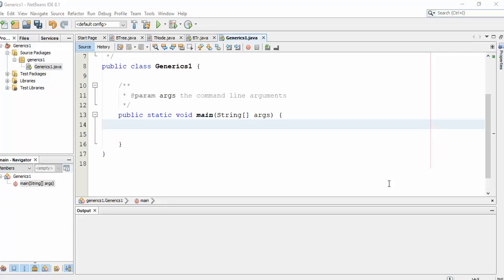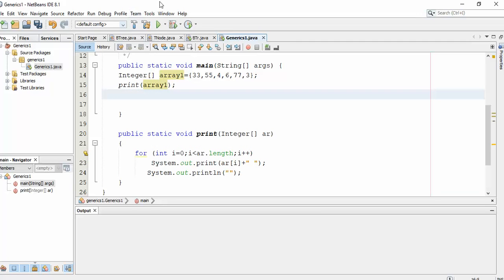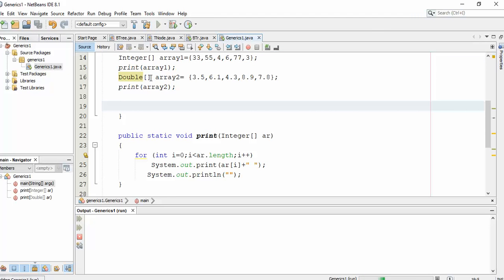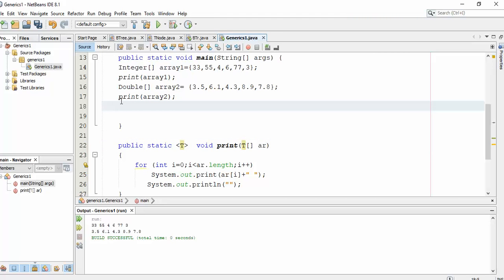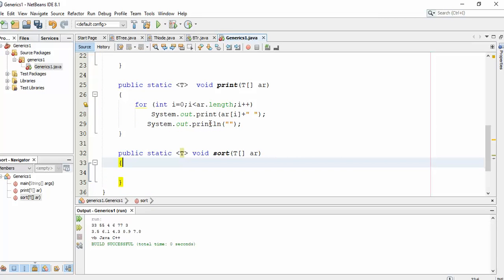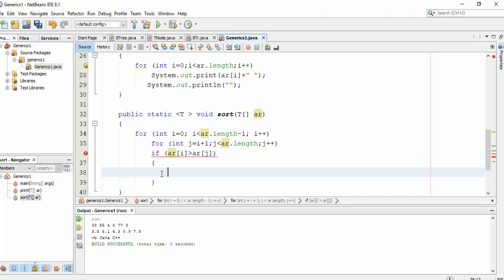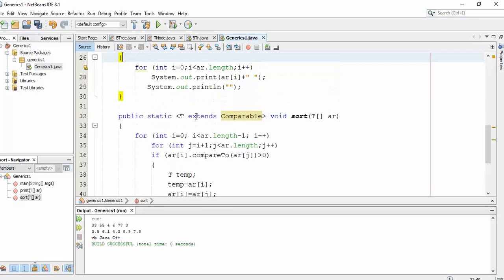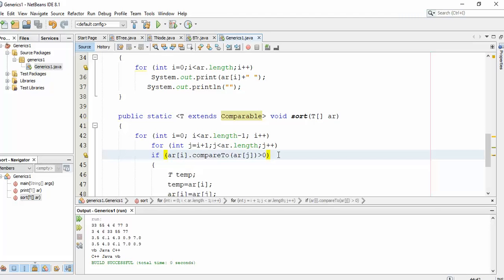Generic Methods in Java 2019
Generics in Java.